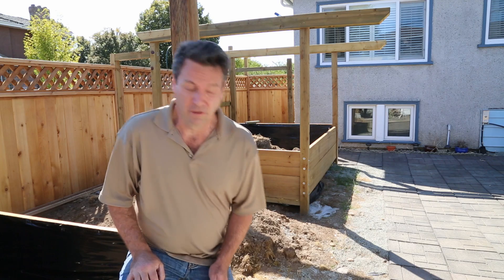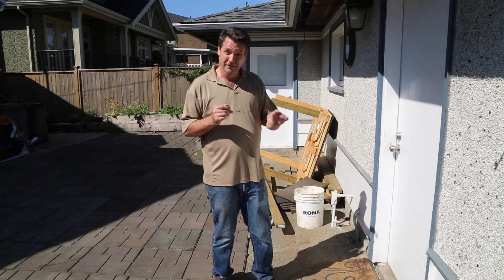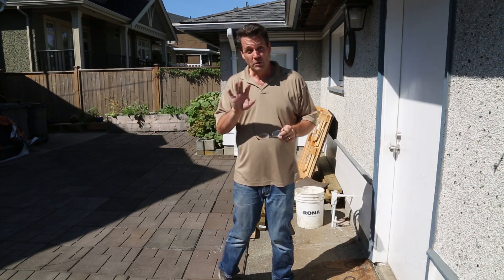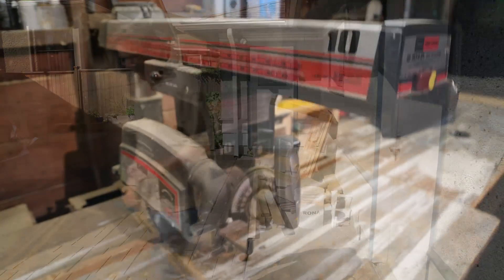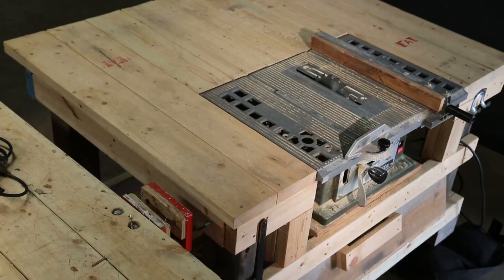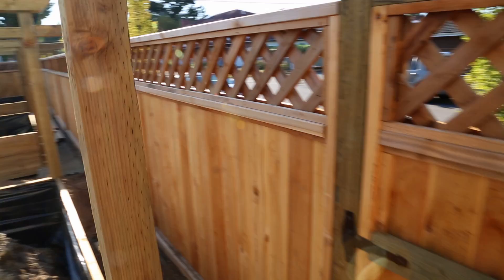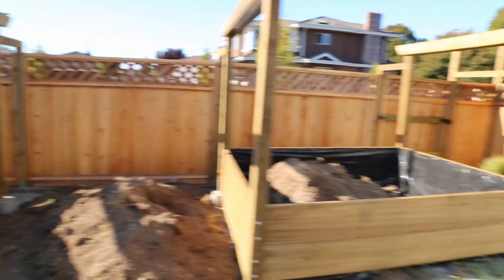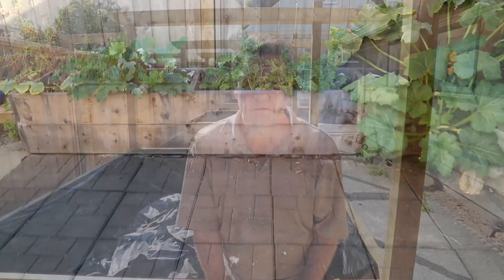EPISODE 1 - Introduction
Hello! My name is Randy and welcome to My Little Backyard! Please take a look at the other Episodes, I promise they get better!